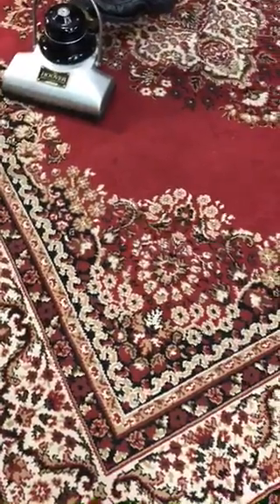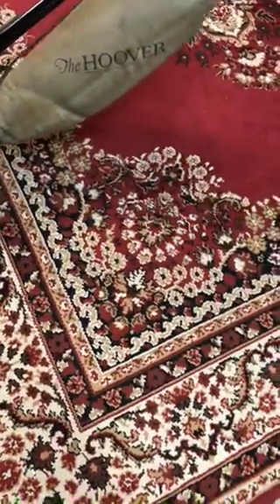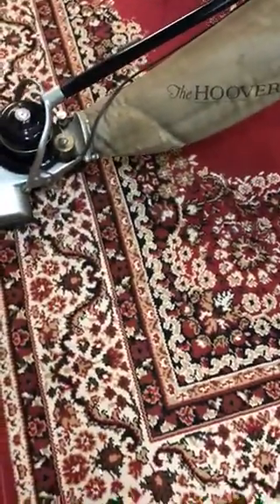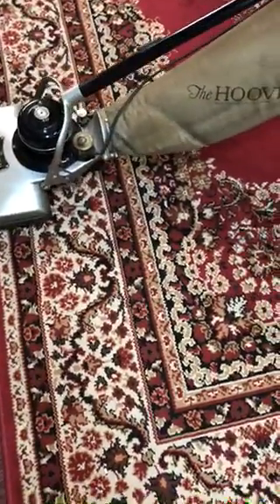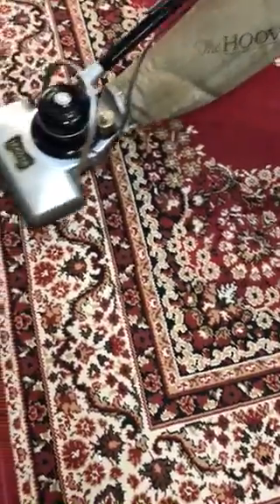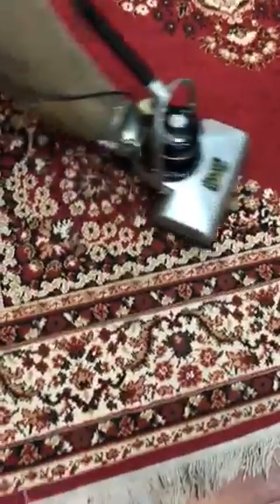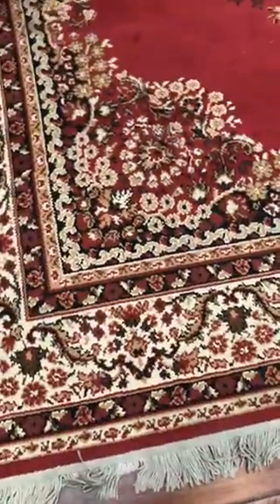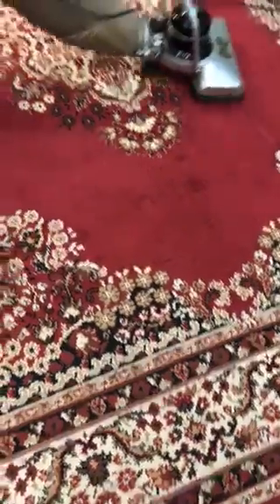Stan’s Aunt Cora’s 1920’s Hoover Cleaner model 541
It’s the most original and gorgeous one I’ve seen and maybe ever will. “Sounds nice and musical”(Craig)